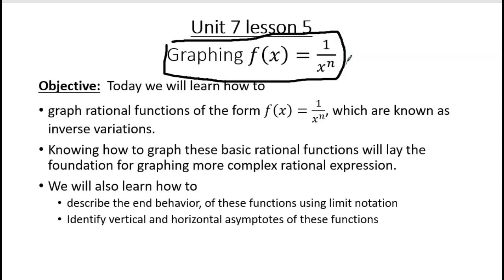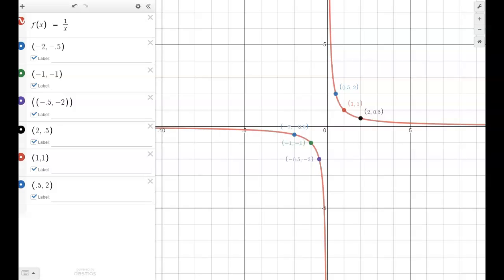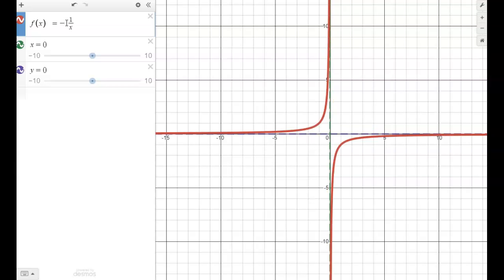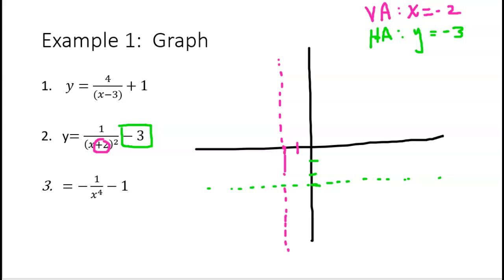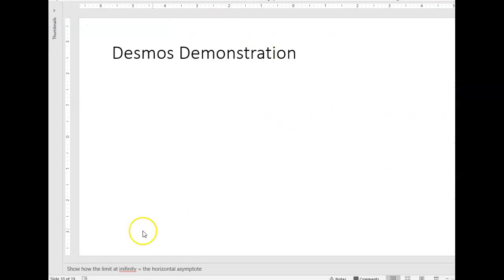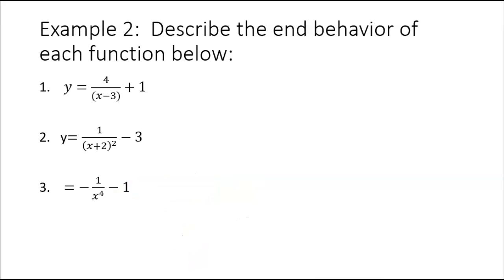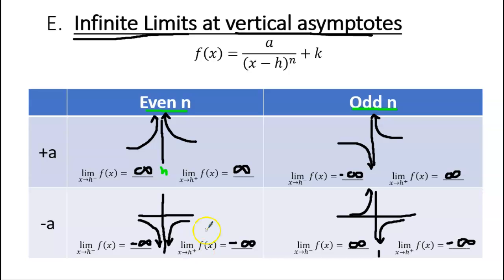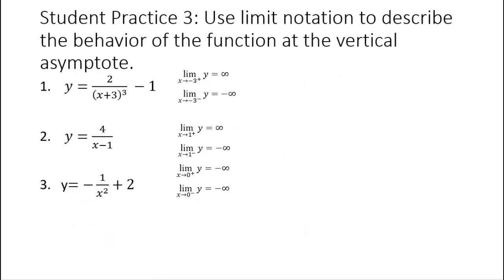Precal Lesson 7.5 Graphs of Inverse Variations 20/21